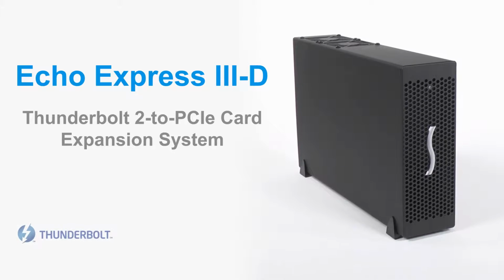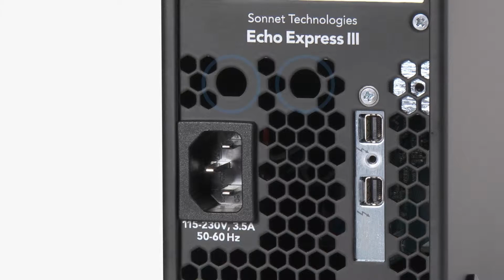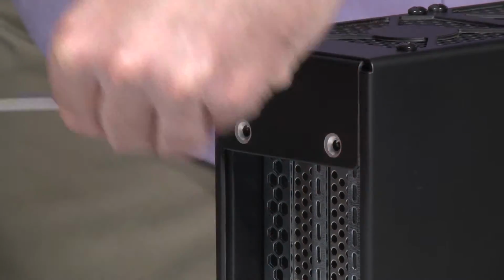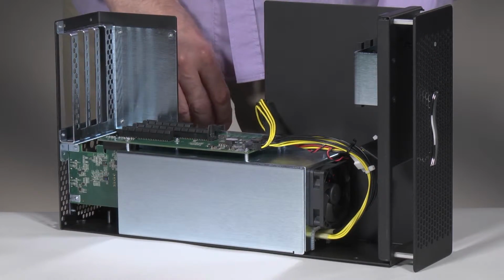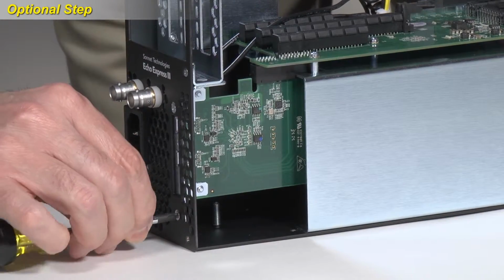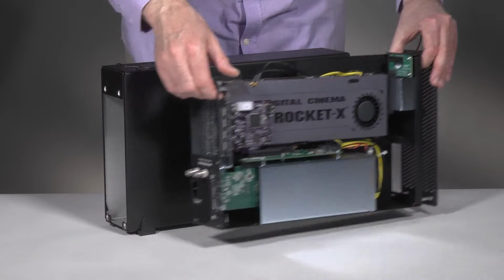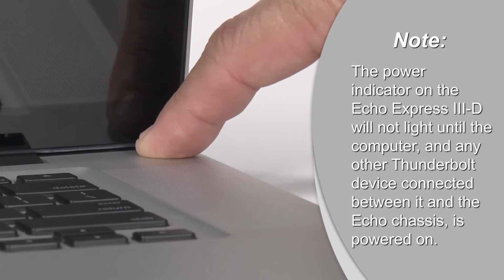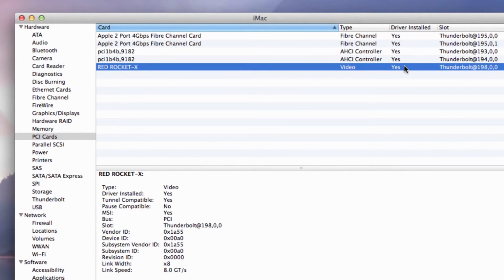ソネットテクノロジー社 Echo ExpressIII-D Quick Start Guide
Sonnet Technorogies社製 Echo Express IIIのクイックスタートガイドです。SonnetnoEcho ExpressIIIはクリエイティブ業務に最適なデザインのPCIe、Thunderbolt対応の拡張筐体です。

主な特長
■PCIe拡張カードをPCIeスロットの無いコンピュータへ増設可能――高性能のPCIeカードをThunderbolt搭載Macにて使用可能
■Thunderbolt 2インターフェース――Thunderbolt2搭載コンピュータにおいて最大パフォーマンスを提供、また、10Gbps Thunderbolt搭載のホストコンピュータの場合に下位互換性があります
■アップグレードが可能――40Gbps Thunderbolt 3 Technologyリリースの際、Thunderboltインターフェースカードをアップグレードできます
■３基のPCIeスロット装備――３基のフルサイズ、フルハイト、シングル幅カード、或いは1基のダブル幅カードと1基のシングル幅カードが使用可能
■静音設計――大型、温度調節、風量変速機能のついたファンが自動的にカードを冷却。コンピュータでデザインされたエアフロー設計により無駄のない気流と風速によりインストールされた全てのカードを冷却、同時に静音性を提供
■統合されたユニバーサルパワーサプライ――内蔵型300Wパワーサプライと補助電源用75Wのパワーコネクタを装備
■頑丈なアルミニウム製筐体――あらゆる環境下に対応する丈夫で優れた安全性を提供
■あらゆるThunderbolt対応済みカードをサポート――Thunderbolt対応済みPCIeカードなら長さ高さに拘らずに使用できます
■5年間保証――国内外問わず製品保証５年